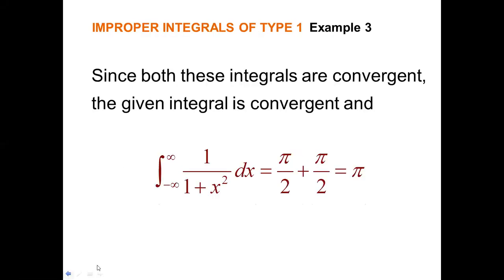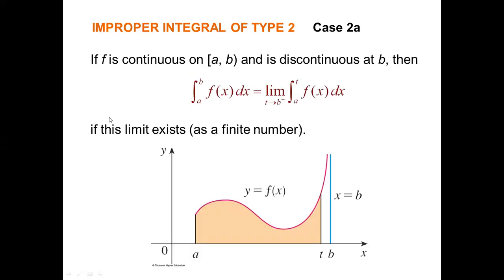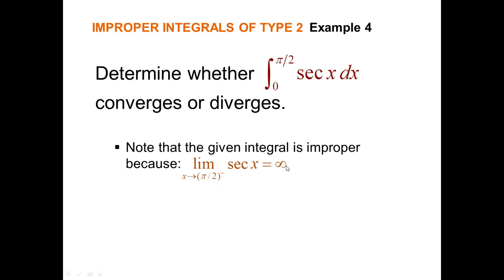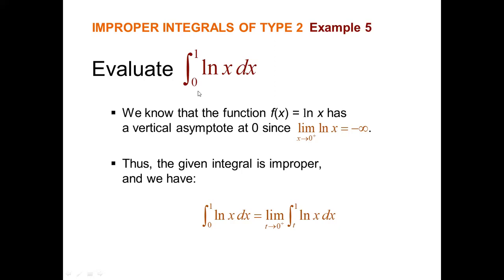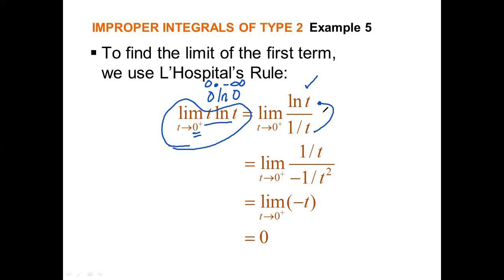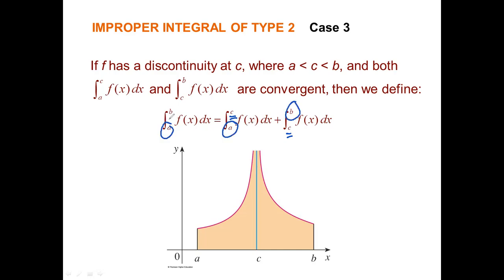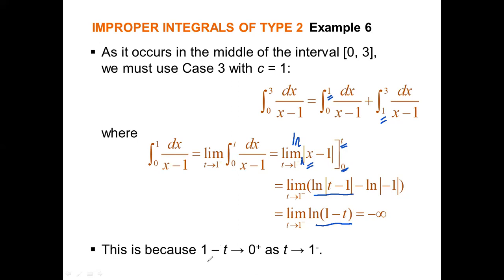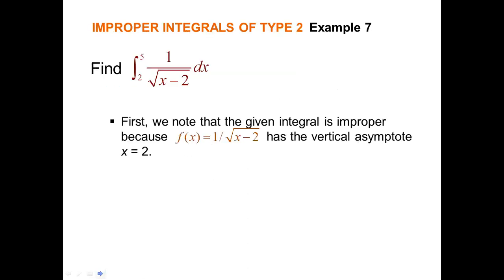Improper Integrals (Part3)